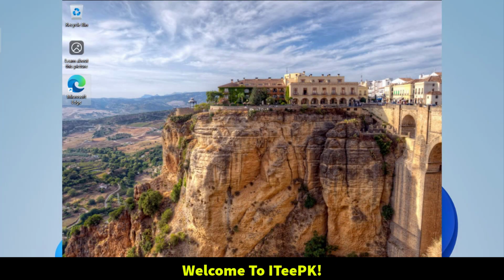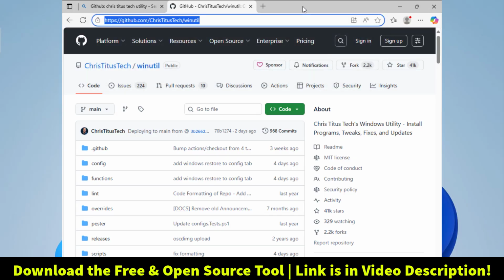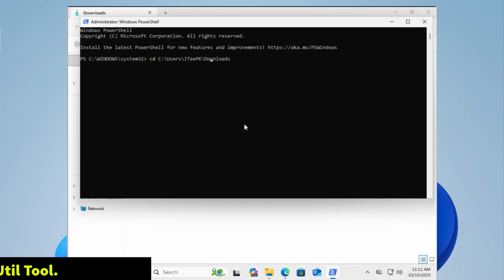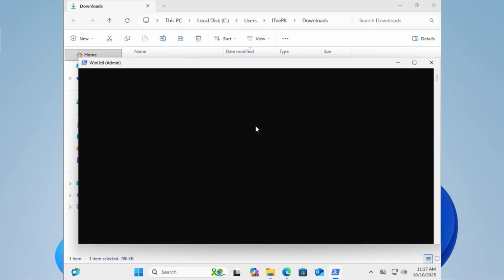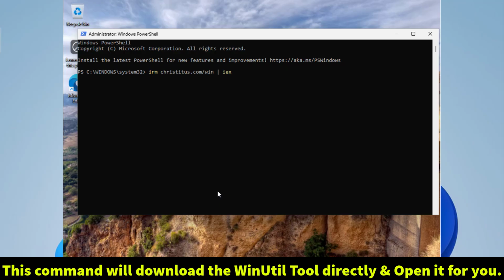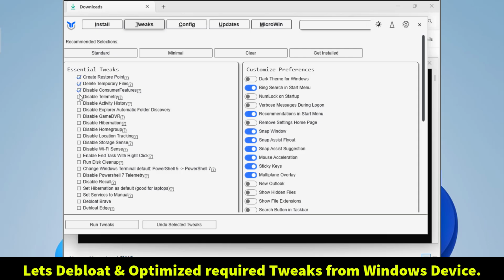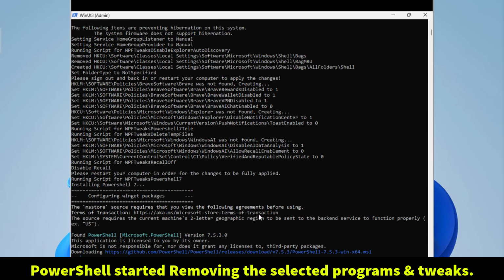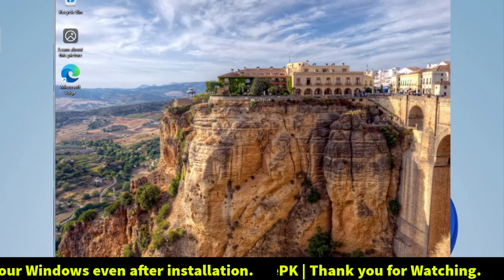Debloat Windows with Chris Titus WinUtil Tool | Chris TitusTechUtility Github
In this video, I’ll show you how to debloat and optimize Windows safely using the Chris Titus WinUtil Tool — an open-source utility created by Chris Titus Tech.

This tool helps you remove unnecessary apps, apply performance tweaks, and make Windows run smoother — all with just a few clicks. Everything used in this video is safe, transparent, and available publicly on GitHub.

⚙️ PowerShell Commands Used in This Video:

👉 Method 1 (Recommended - Run Directly):
set-ExecutionPolicy -Scope Process -Force; .\winutil.ps1

✅ Features:
• Debloat Windows 10 & 11 safely
• Apply privacy and performance tweaks
• Manage Windows apps and features easily
• 100% open-source PowerShell utility

📌 Timestamps:
00:00 Intro
00:15 Downloading Chris Titus WinUtil Tool
00:59 Method 1 – Run WinUtil via PowerShell
02:23 Method 2 – Run WinUtil from Downloaded File
03:30 Debloat & Optimize Windows
03:51 Restarting the Computer
04:07 Outro

⚙️ Tested On:
Windows 11 25H2 (latest version)

The methods shown are demonstrated on Windows 11 using the Chris Titus Tech tool.

System modifications such as debloating or changing settings may affect system behavior.
Proceed at your own risk and always create a system restore point or backup before making any changes.

I am not responsible for any data loss, system issues, or damages that may occur by following this guide.